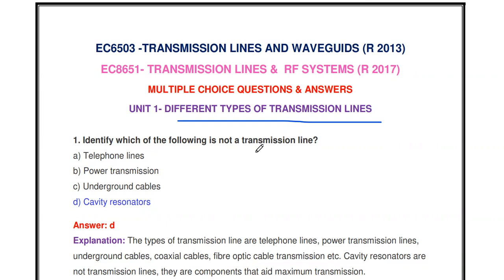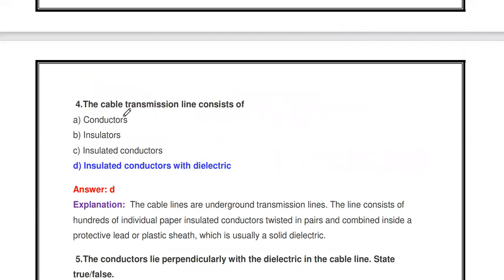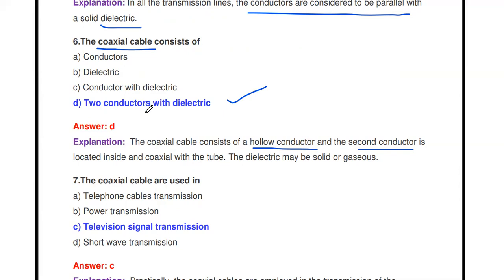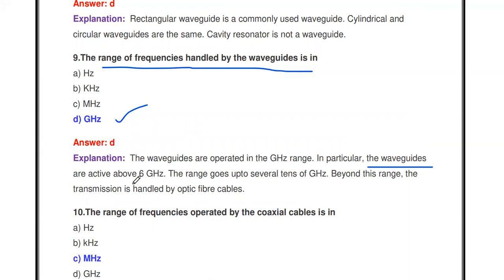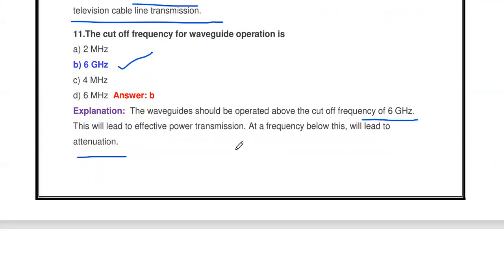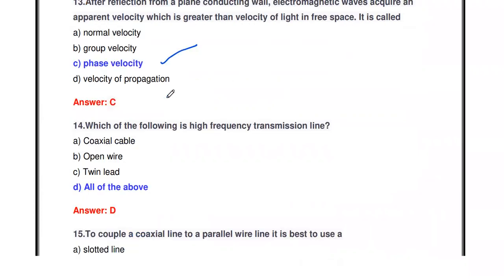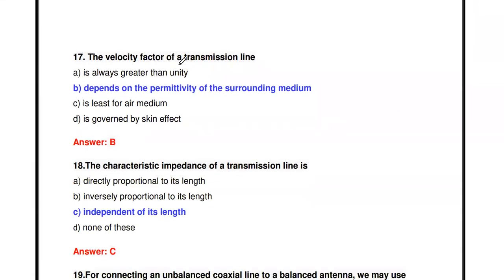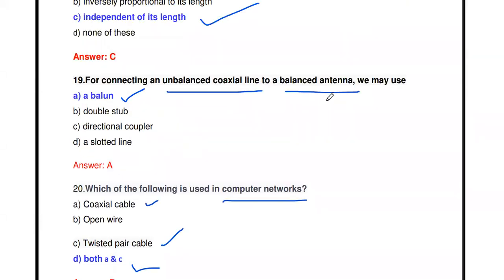EC8651 MCQ | Transmission lines and RF systems MCQ | TLRF MCQ | Types of Transmission line | Part 3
This video gives the important Multiple choice question and answers with explanation from the topic Types of transmission lines from unit 1.
To watch Transmission lines and RF systems MCQ videos:
To watch principles of digital  signal processing MCQ videos:
DSP MCQ PART 2 dft & properties
DSP MCQ PART 3 dft,circular,linear convolution problems
DSP MCQ PART 4 FFT
DSP MCQ PART 5 IIR FILTER
DSP MCQ PART 6 butterworth & chebyshev IIF FILTER
DSP MCQ PART 7 APPROXMATION OF DERIVATIVES,IMPULSE INVARIANT METHOD
DSP MCQ PART 8 bilineartransformation,matched z transform
DSP MCQ PART 9 realization of IIR filter
DSP MCQ PART 10 Linear phase FIR filter
DSP MCQ PART 11 windowing techniques for FIR filter